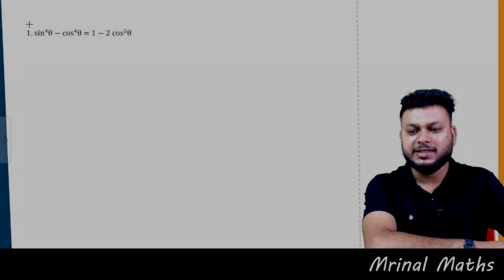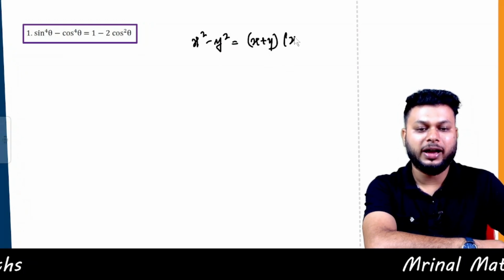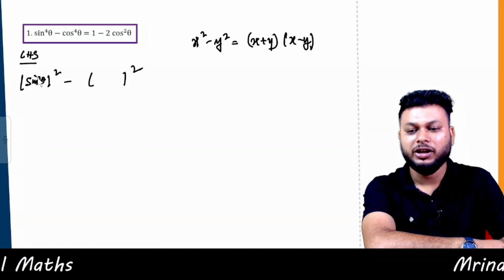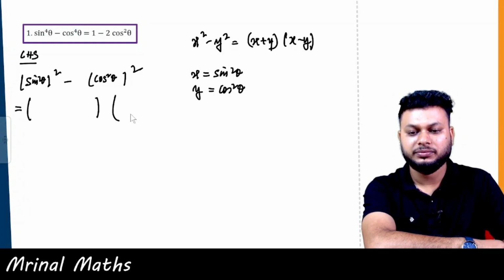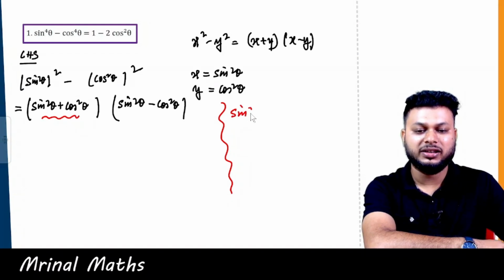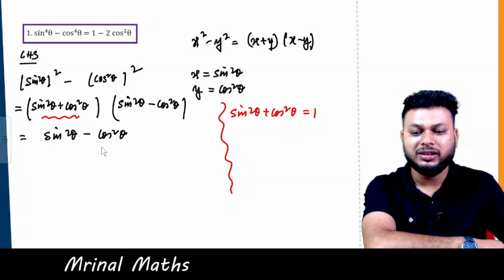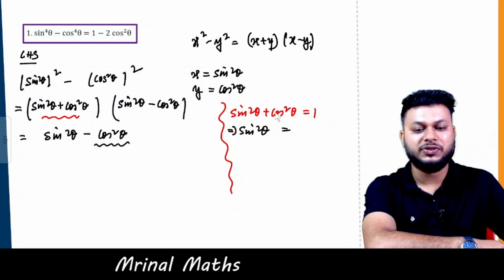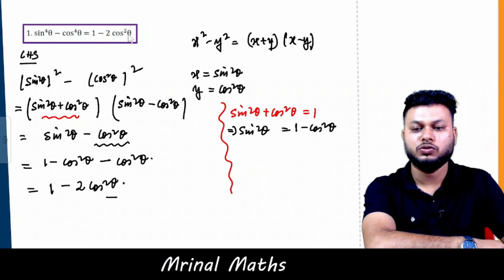Trigonometry Identities | Question 1 | RS Aggarwal